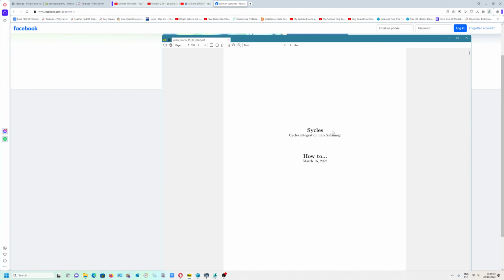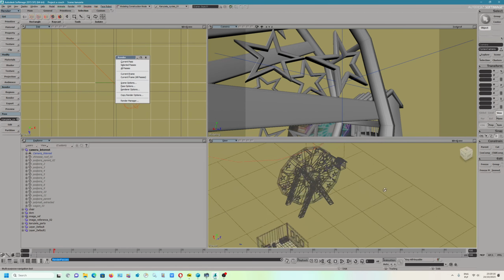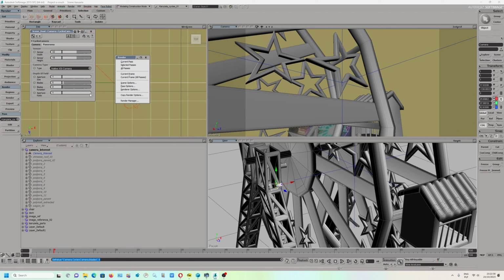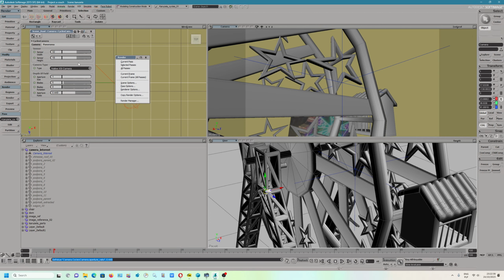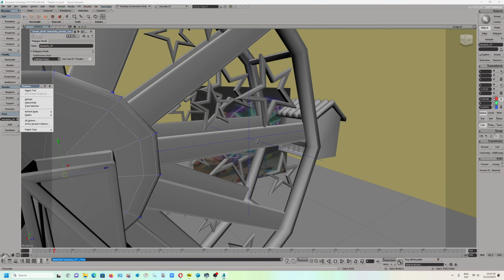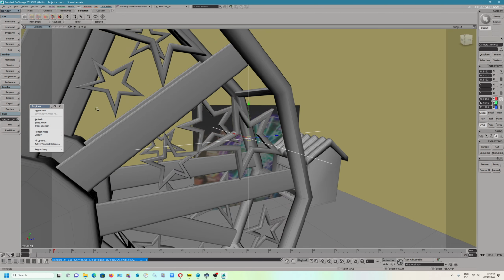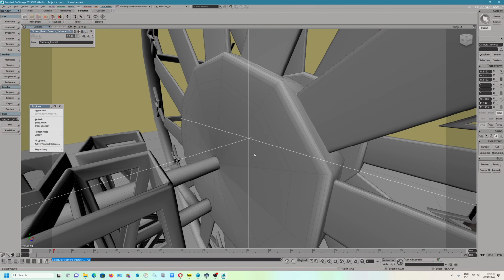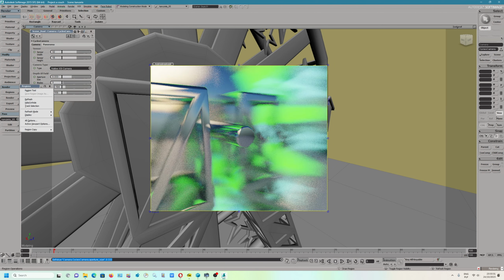Softimage 2015 SP2 - (Cycles Renderer Integration) - How to render Depth of field (2023)